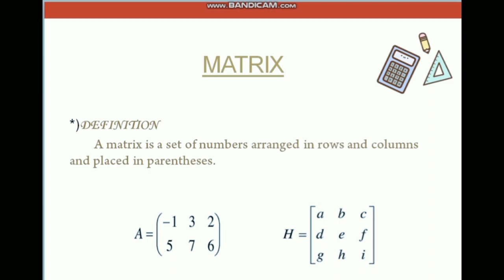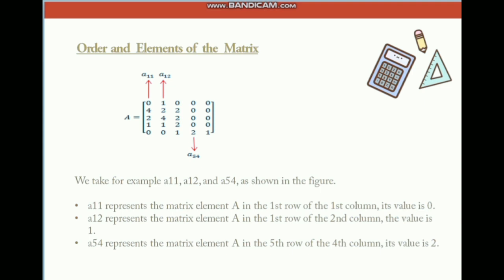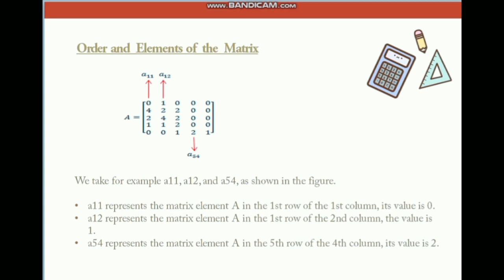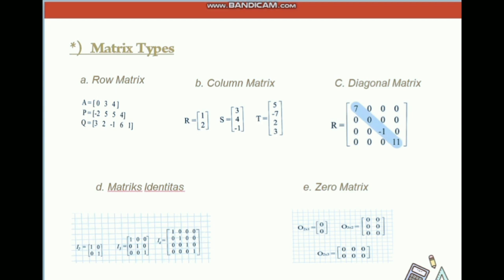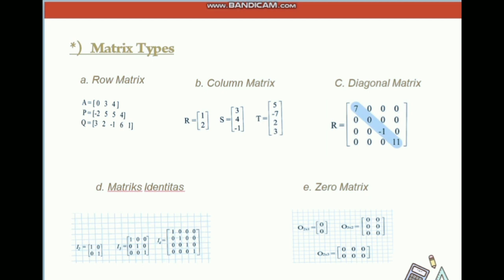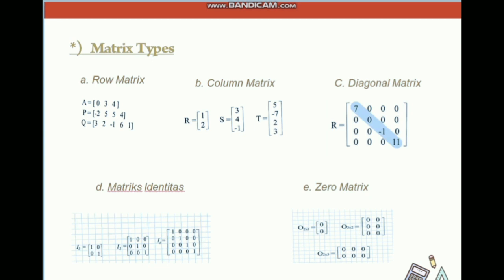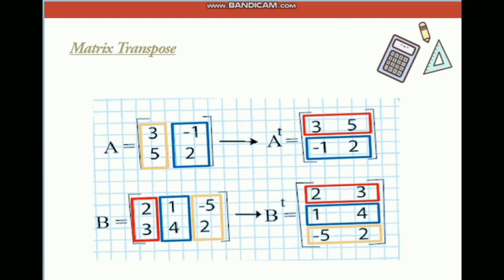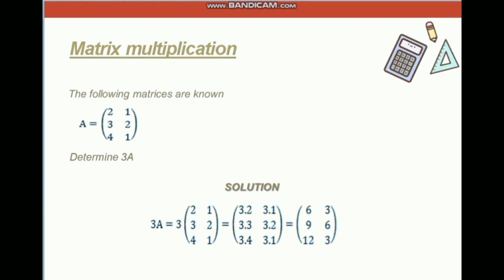A23120008_Selviana Sinta_Matriks